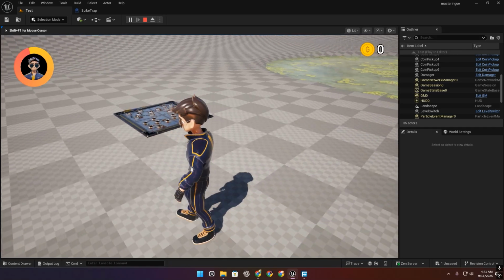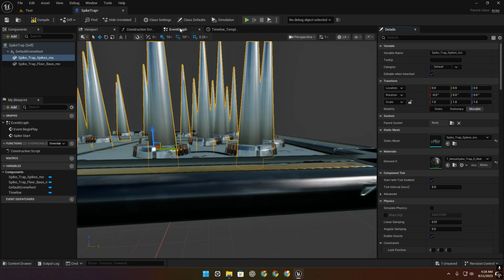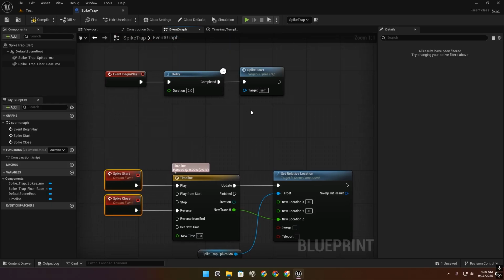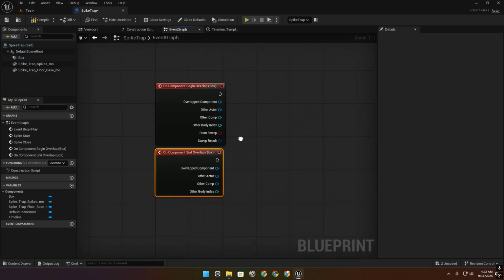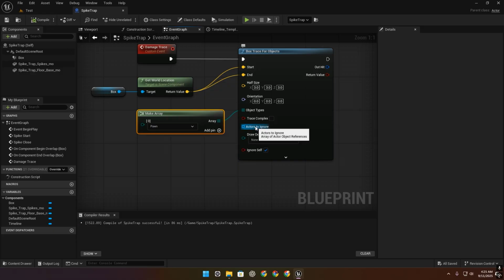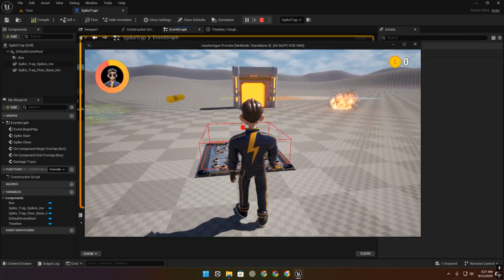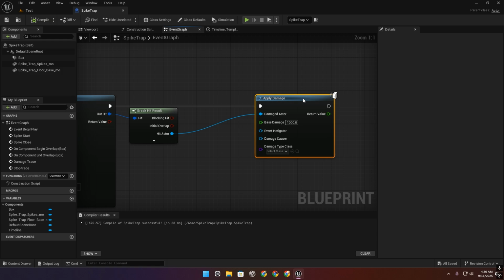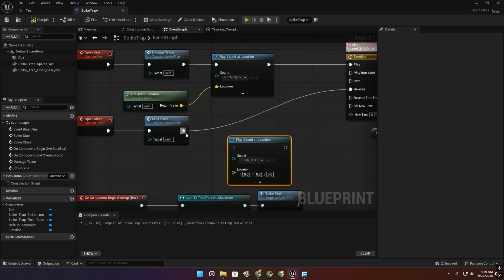How to Make a Spike Trap in Unreal Engine 5.6 | Blueprint Tutorial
Want to add traps to your Unreal Engine 5 game? In this tutorial, I’ll show you step by step how to create a working Spike Trap in Unreal Engine 5 using Blueprints. This trap can damage the player when triggered and is perfect for action, survival, and adventure games.

What you’ll learn in this video:
✅ How to set up the spike trap mesh and animation
✅ Adding collision and trigger boxes
✅ Blueprint scripting for trap activation and damage
✅ Tips for customizing traps for your own projects

This tutorial is beginner-friendly and requires no coding—only Blueprints in Unreal Engine 5.

📌 Perfect for game developers who want to make gameplay more exciting with interactive traps.